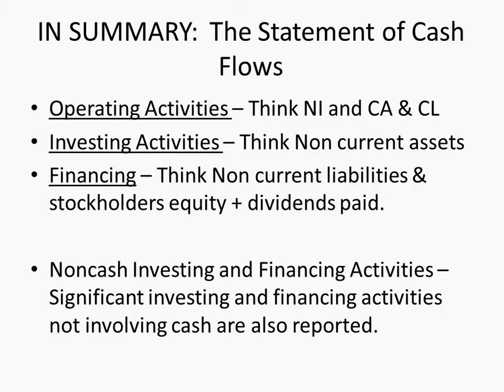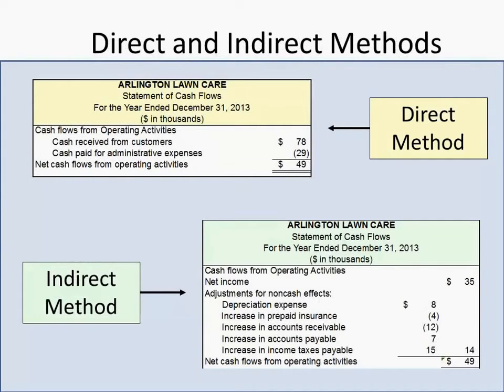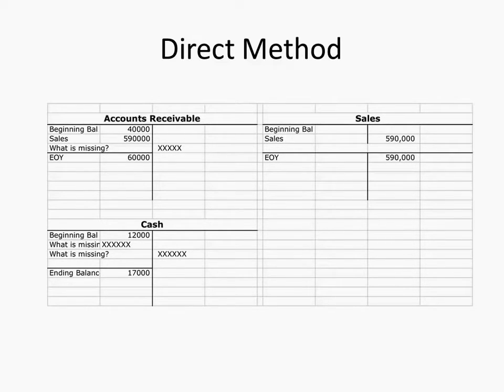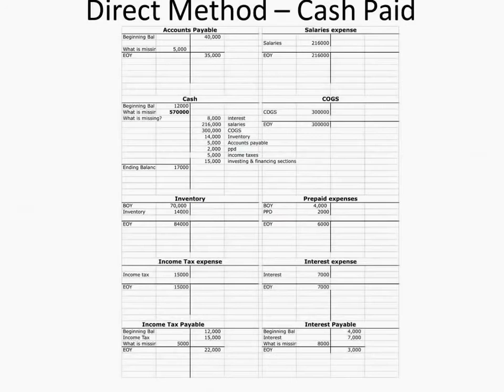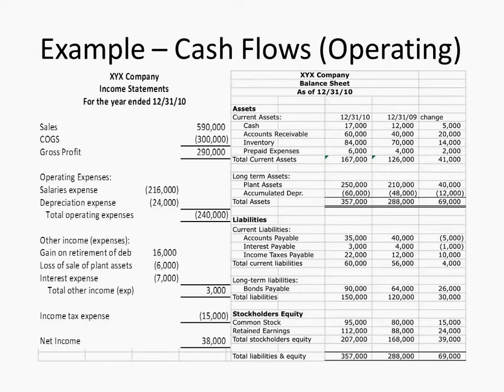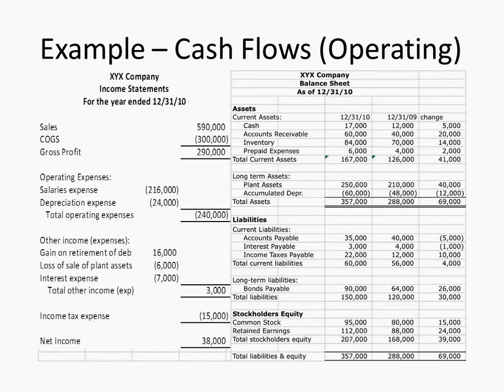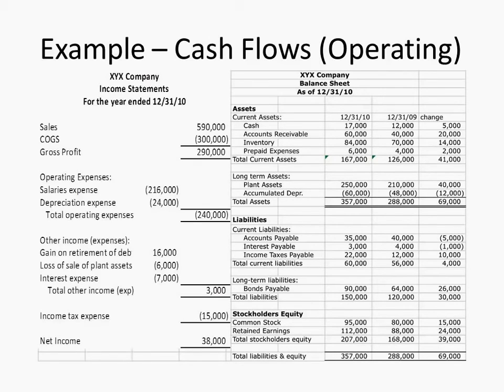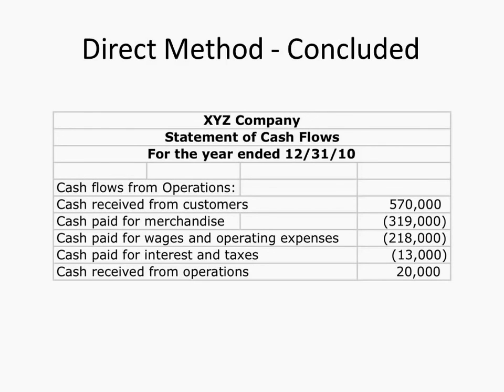Direct Method of Statement of Cash Flows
Course Summary